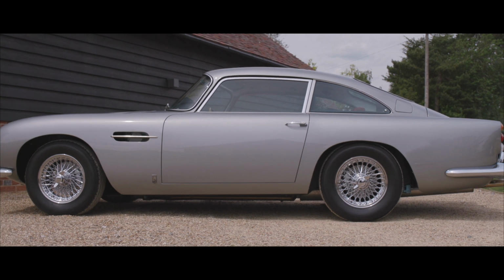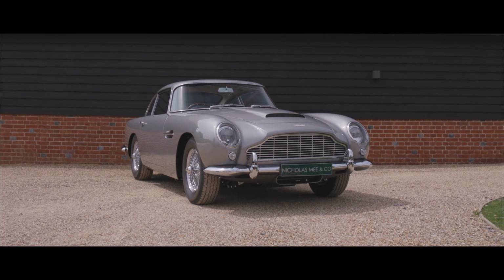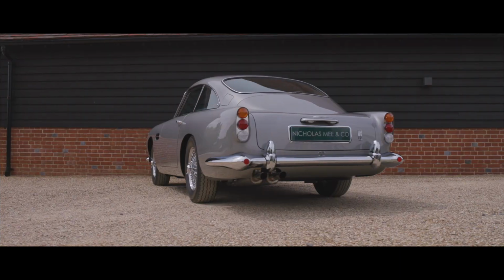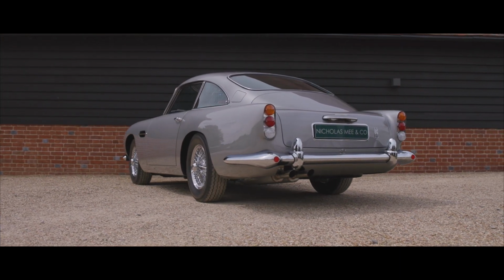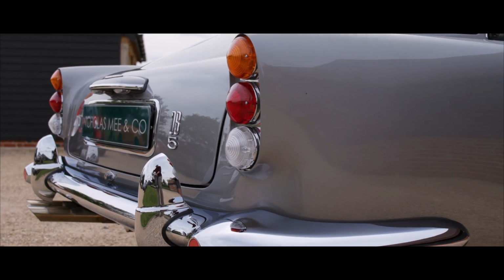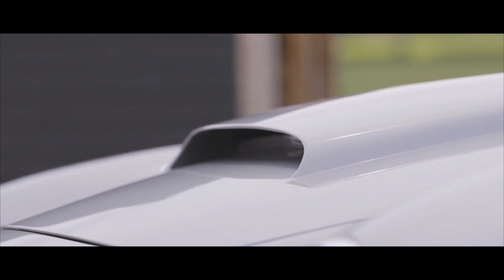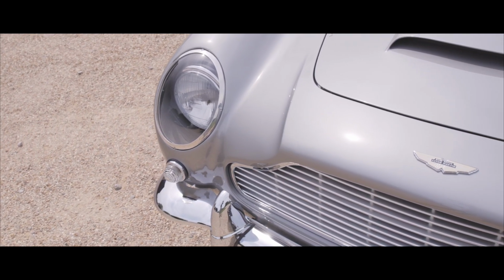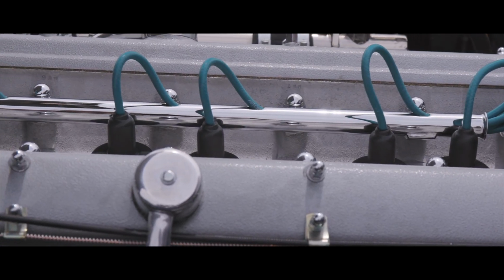Aston Martin DB5 - Nicholas Mee & Co Ltd - Aston Martin Specialists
An exceptional DB5 offered directly from a world class restoration. First delivered in August 1964, to the Honourable Viscount Portman, previous owners have included a long-term enthusiast for some 35 years. Acquired by the last owner in 2014 for a total restoration carried out by highly respected Aston Martin restoration specialists which is now complete after 3 years of painstaking and meticulous works. The finished car is superb in every respect and has covered just minimal mileage.

A full body off restoration; the DB5’s chassis and body metal works were either carefully restored or replaced with new, prior to the body being prepared and re-fitted. Painted in Silver Birch to the highest quality before the cars reassembly with all restored, rebuilt or new genuine Aston Martin parts. The rebuilt engine which was rebuilt to 4.2 litre specification, retains its original numbers and stampings.

A bound history file accompanies the car, containing copies of the original build sheets, an original ‘Buff’ log-book, service, parts and restoration invoices and includes a photographic record of the restoration works completed.

A true Icon of Aston Martin’s history of car manufacture, the DB5 has since being immortalised by Commander James Bond, endured 50 years of service in 007 films and become internationally collected, with DB5s being found important collections across globe.

This iconic Aston Martin now lovingly and completely restored, is ready to be enjoyed either on the open road, admired at concours events or grace any collection with distinction and in the true style of our fabled secret service hero.

•Complete body off restoration
•Delivery miles since completion
•Original specifications
•Matching numbers
•Photo file includes before and after restoration images